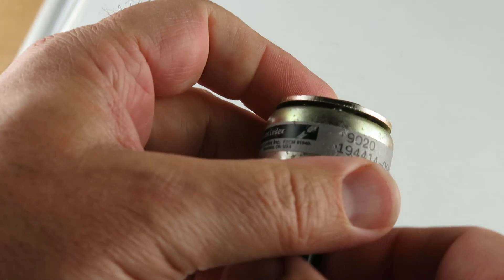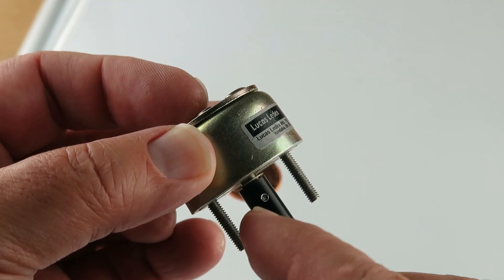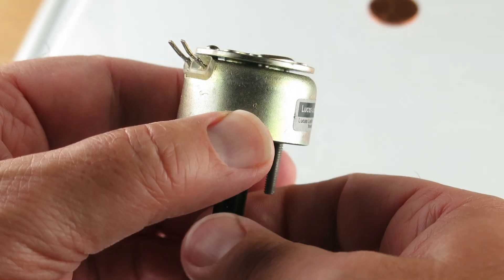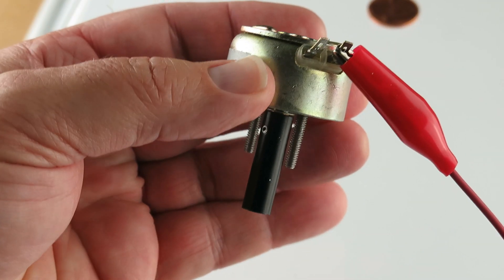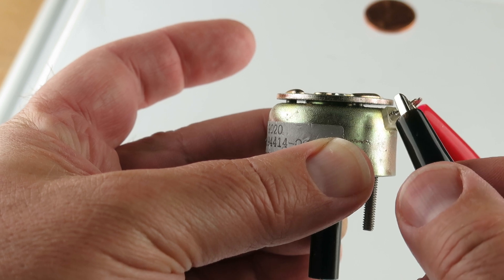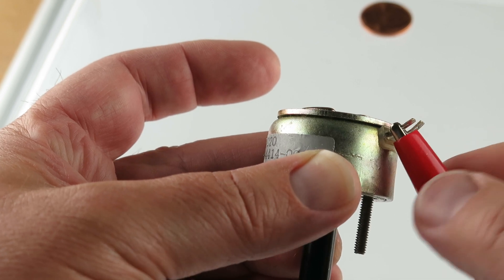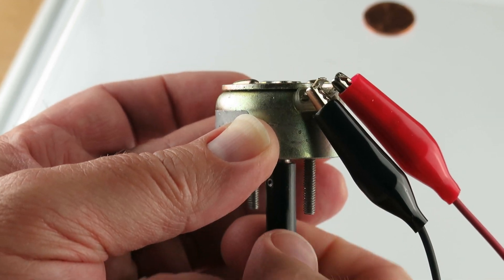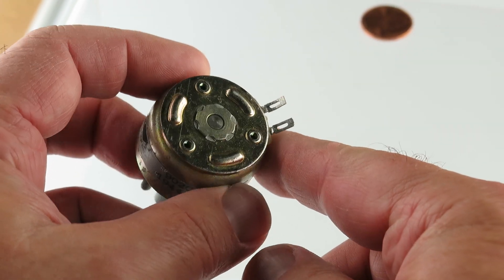G25756 - Lucas Ledex 12VDC Rotary Solenoid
Lucas Rotary Solenoid features 60&deg; rotation and operation from 12VD. Resistance is 20&Omega;. Size is 1.32" dia. x 0.8". Shaft is 1.1" long x 0.31" dia. Has 2 threaded mounting studs on 0.85" centers (no nuts available). Note: This rotary solenoid does not have a built in return spring, therefore you must connect the shaft to a spring or other mechanism that returns the shaft to its original position after activation (it does not return by itself). The shaft moves in a counterclockwise direction. New Old Stock.